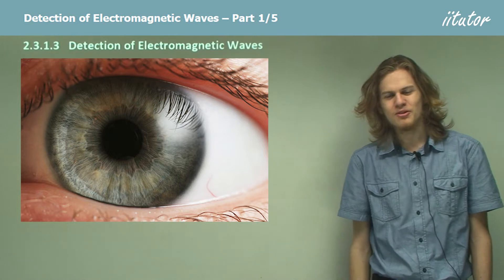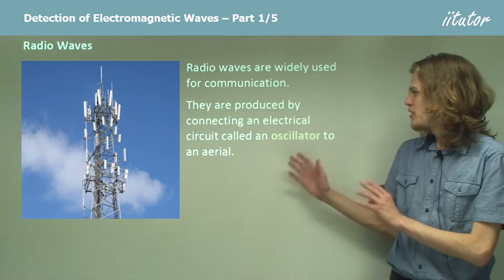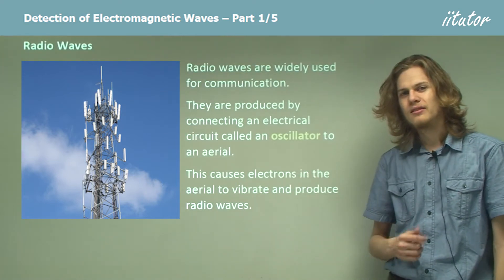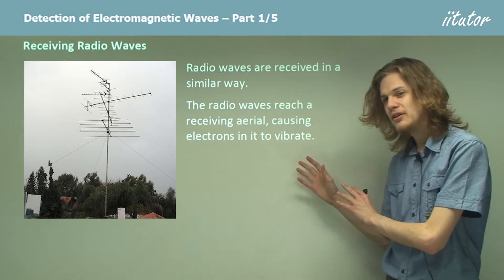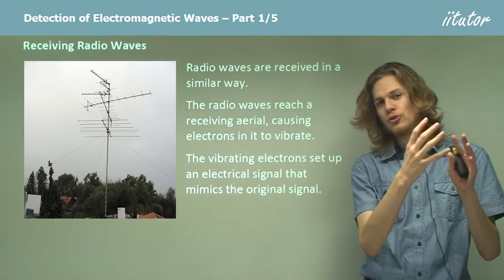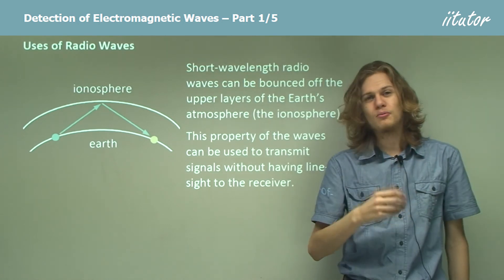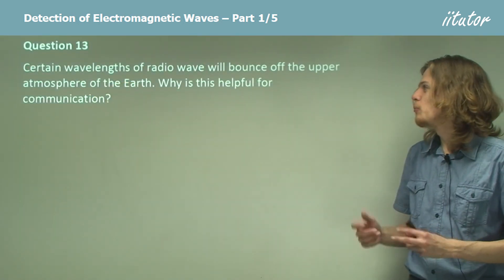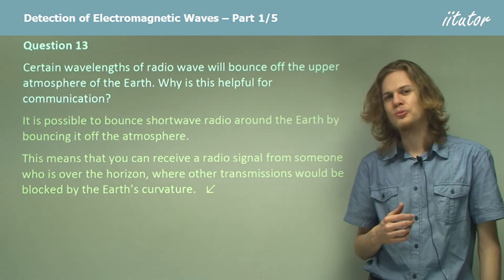💯 Radio Waves, Detection of Electromagnetic Waves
Radio Waves
Radio waves are widely used for communication. They are produced by connecting an electrical circuit called an oscillator to an aerial. This causes electrons in the aerial to vibrate and produce radio waves.

Receiving Radio Waves
Radio waves are received similarly. The radio waves reach a receiving aerial, causing its electrons to vibrate. The vibrating electrons set up an electrical signal that mimics the original signal.

Uses of Radio Waves
Short-wavelength radio waves can be bounced off the upper layers of the Earth’s atmosphere (the ionosphere). This property of the waves can be used to transmit signals without having line-of-sight to the receiver.

Question 13

Certain wavelengths of radio waves will bounce off the Earth's upper atmosphere. Why is this helpful for communication?

Bouncing shortwave radio around the Earth is possible by bouncing it off the atmosphere.

This means you can receive a radio signal from someone over the horizon, whereas other transmissions would be blocked by the Earth’s curvature.   ↙